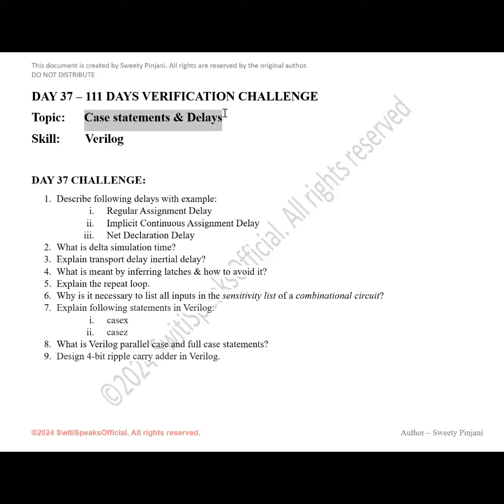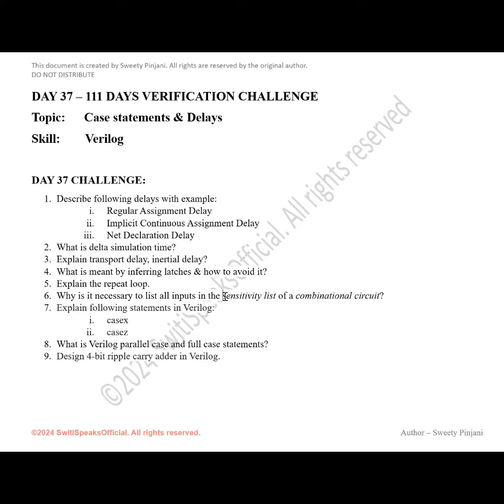Day37 - Case statements & delays @SwitiSpeaksOfficial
Topic:      Case statements & Delays
Skill:         Verilog